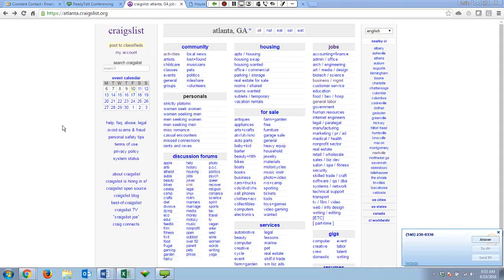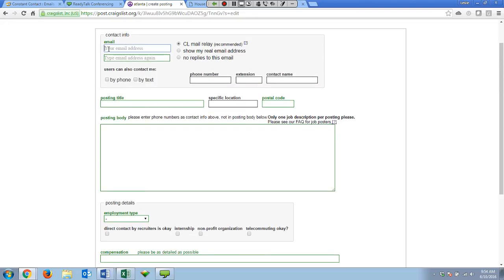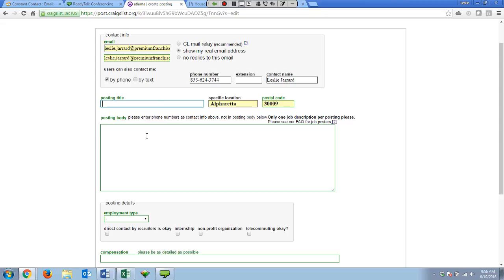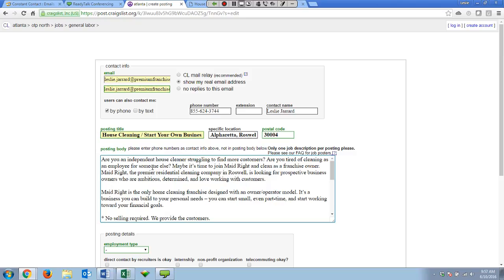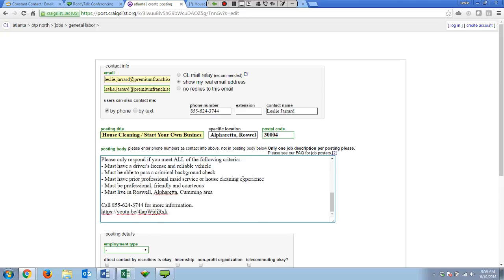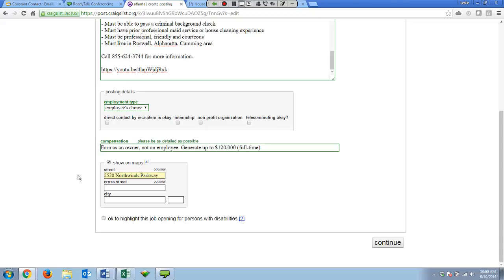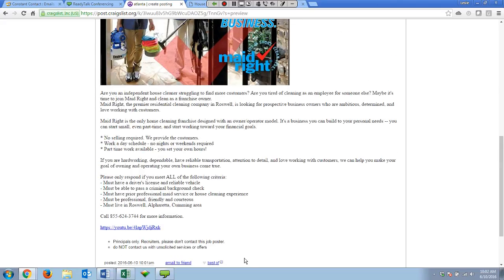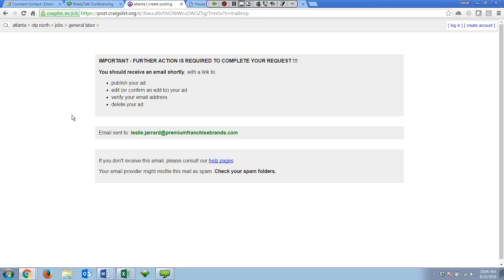How To Create a Craigslist Ad